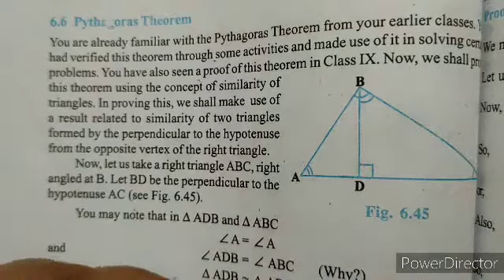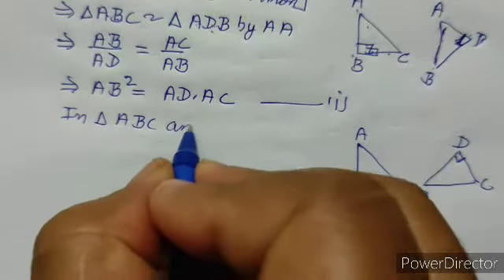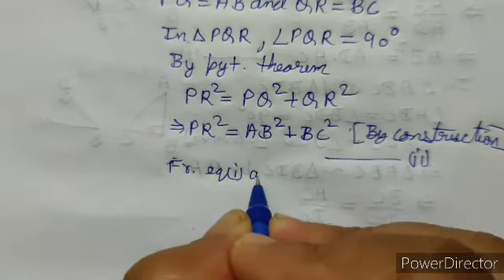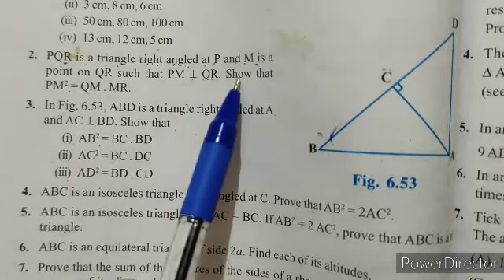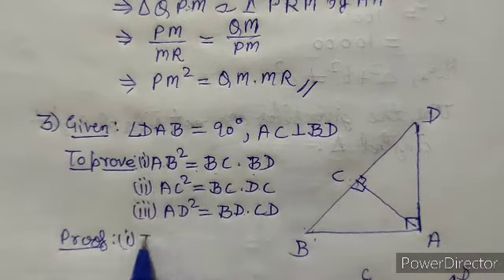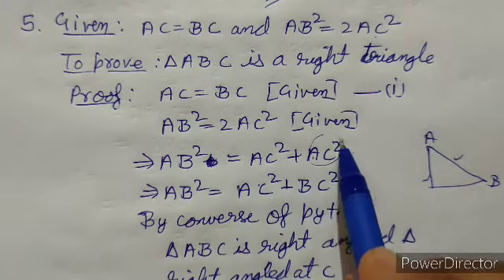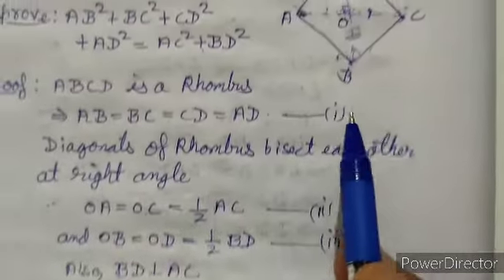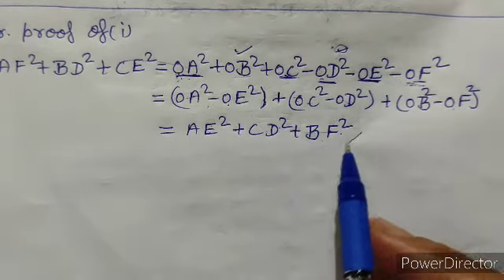Mathematics Class 10 (Triangles) Ex. : 6.5 ,Q1 to Q8